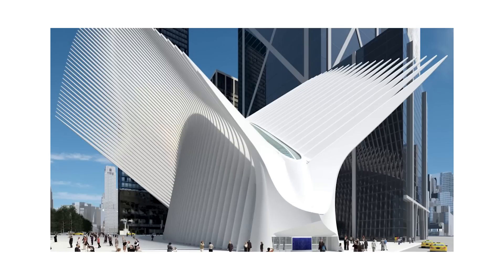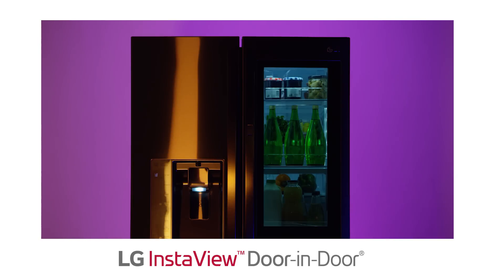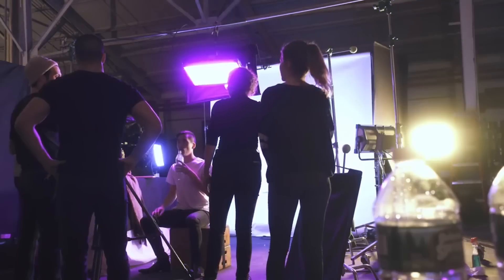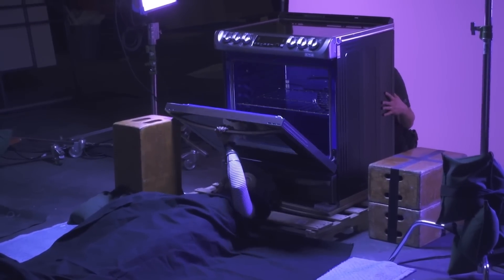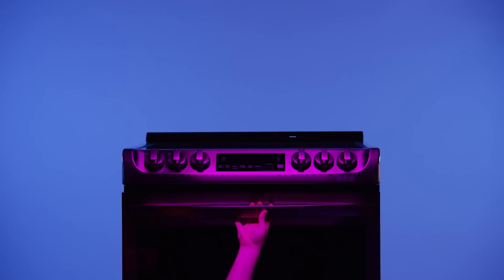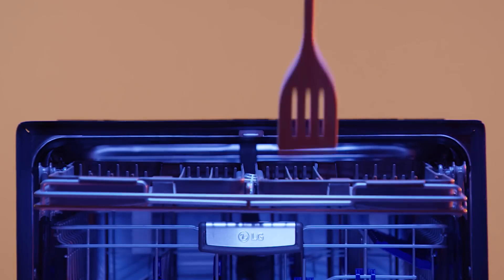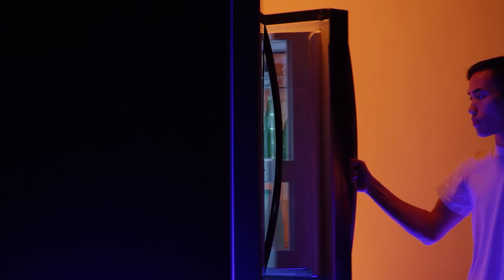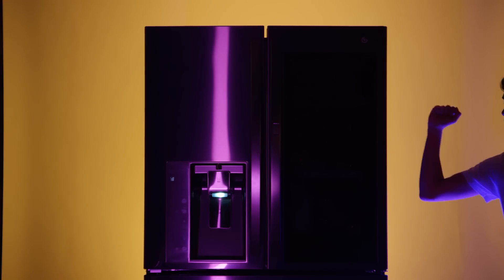I made music with a FUTURE FRIDGE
Thanks to LG for inviting me to be a part of this project!

★ GEAR ★